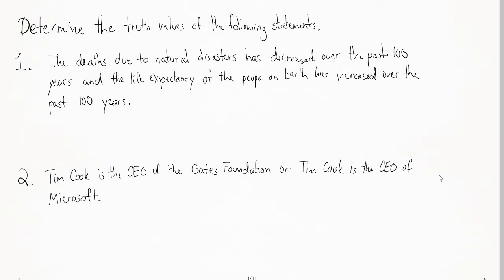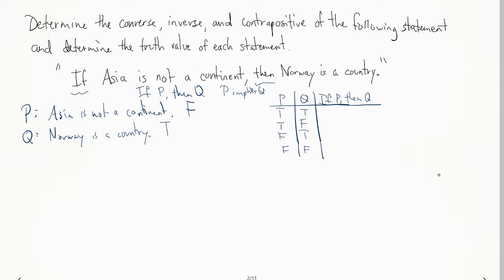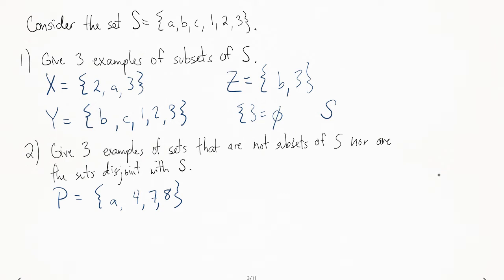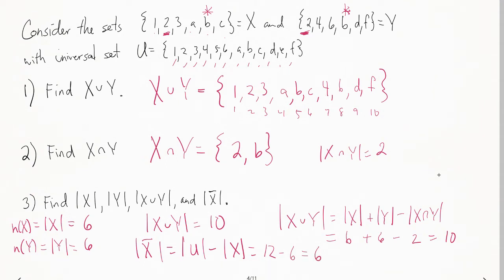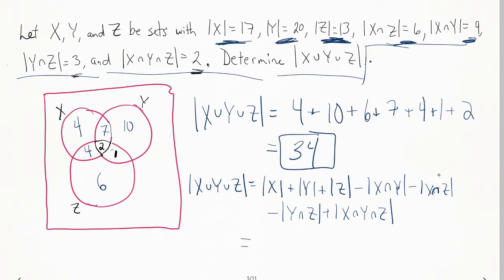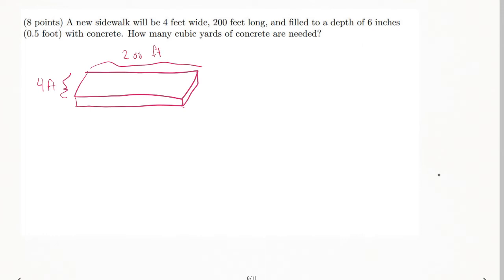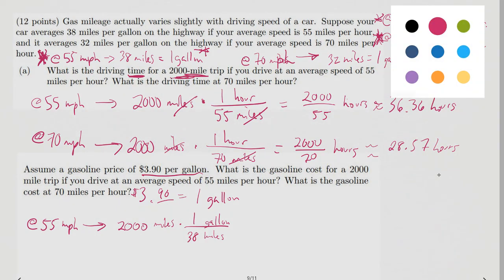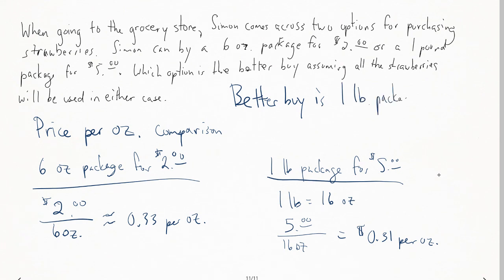Joshua Lambert Live Stream